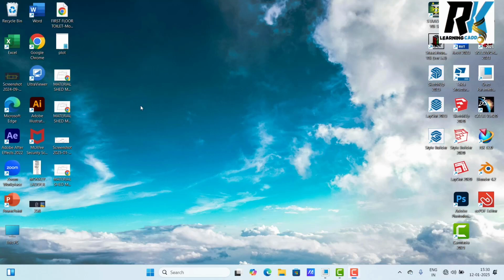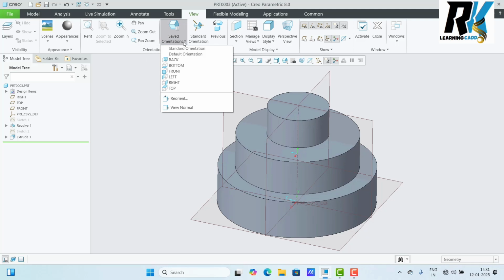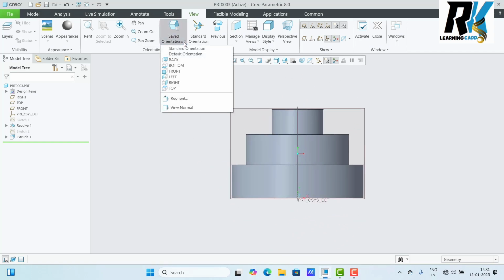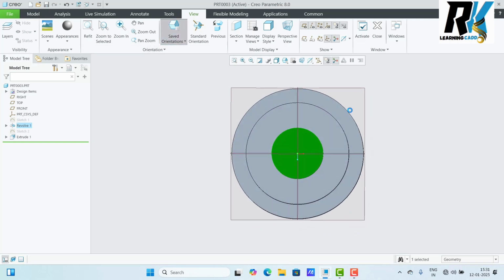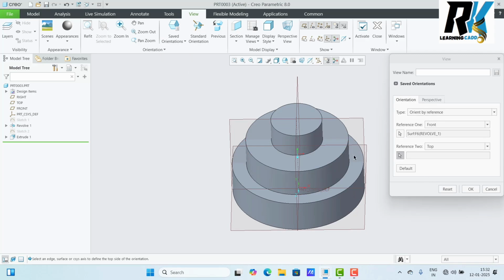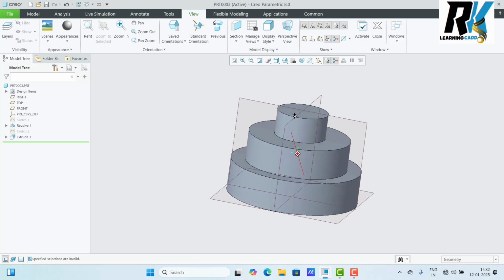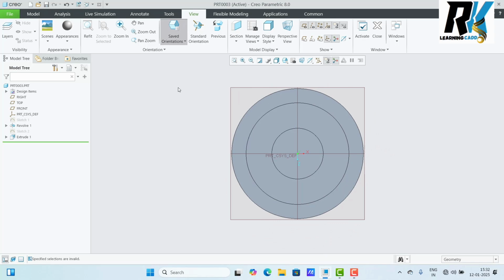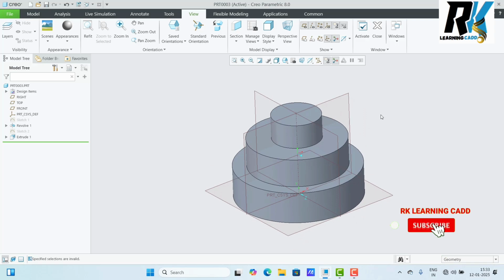#4-Orientation part -2 CREO